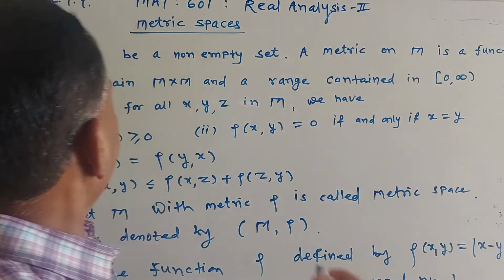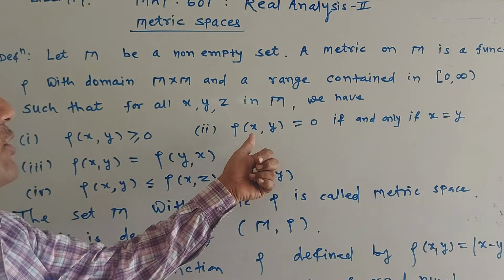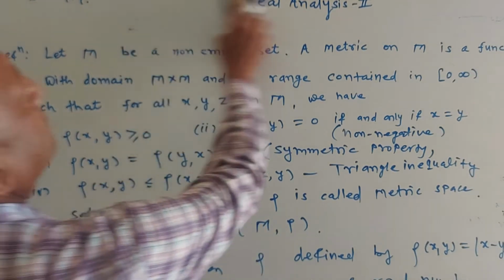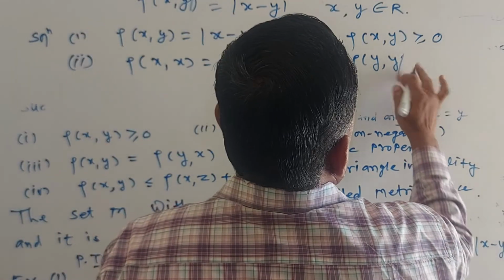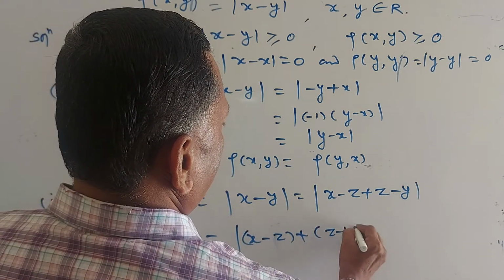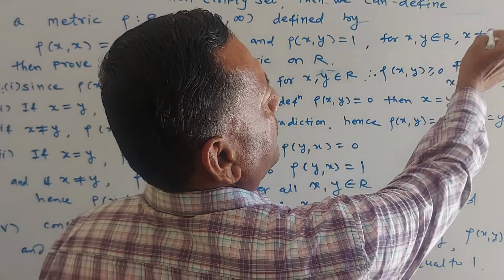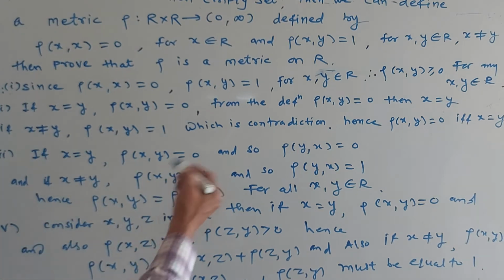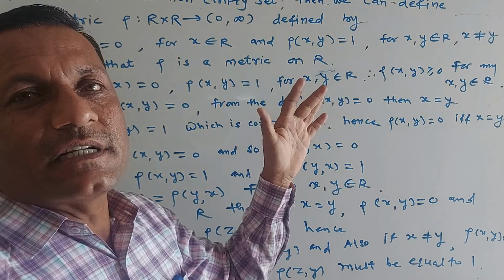B.Sc.T.Y.Sem.VI : Maths ( khakre sir) : MAT: 601 : Real Analysis- II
Metrics  Spaces.